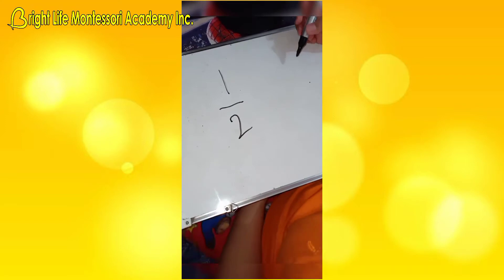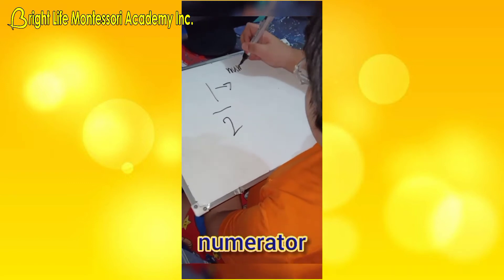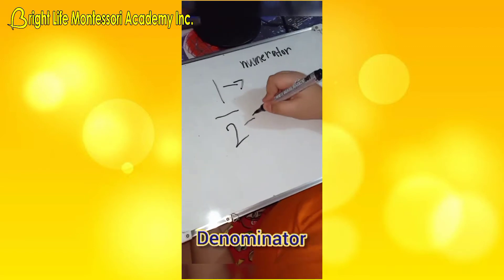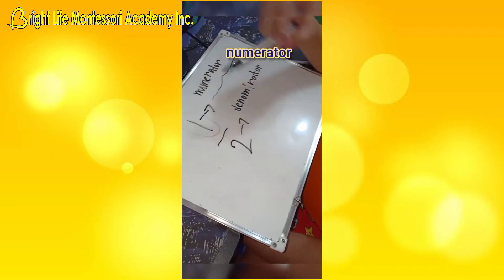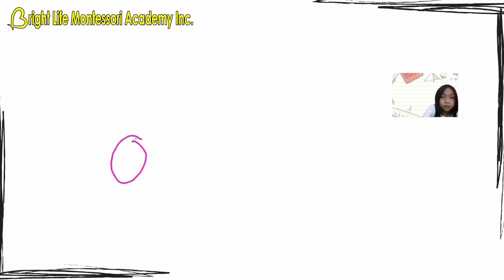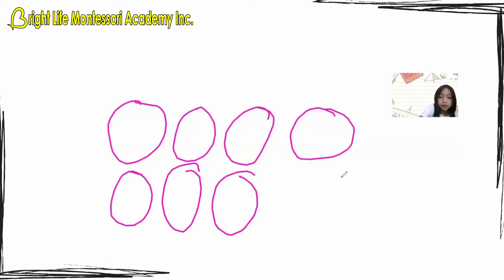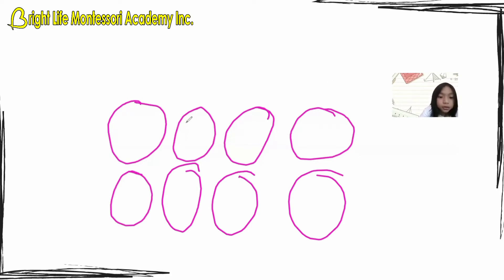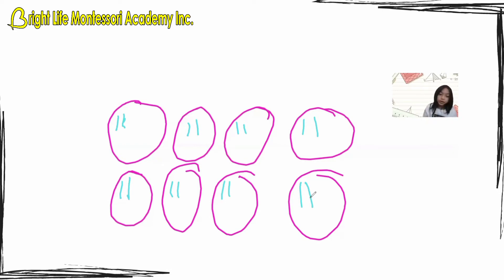Bright Kids from Bright Life Montessori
Bright Kids from Bright Life:
Bright Life Montessori Academy Inc.
1st Presentation: Fraction Explained by our Bright Kid
2nd Presentation: Division Explained by Another Bright Kid
3rd Presentation: Science Experiment
4th Presentation: Reading Activity by a Preschooler